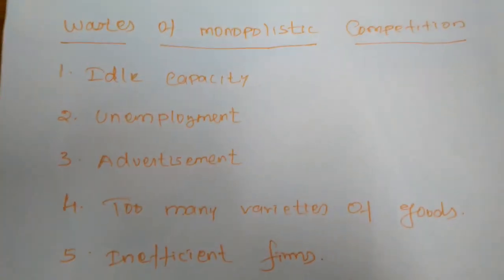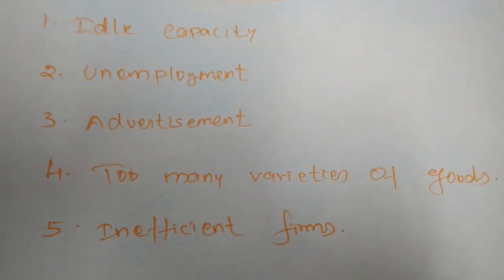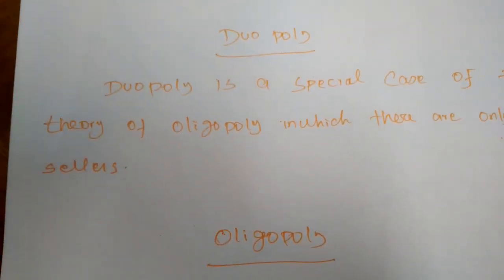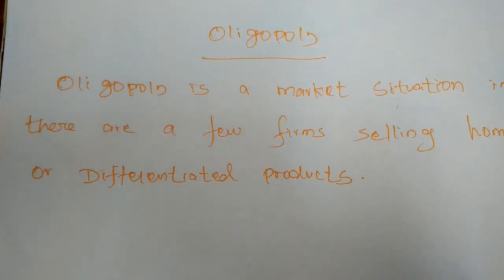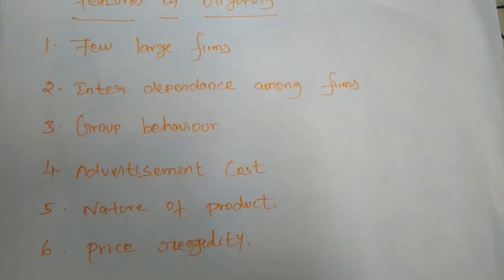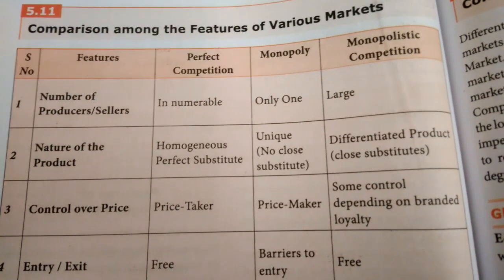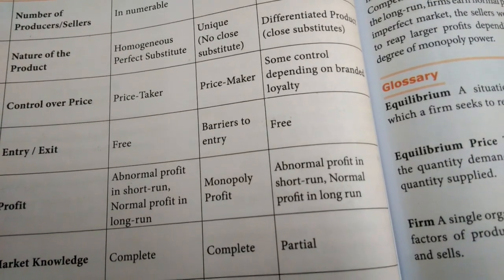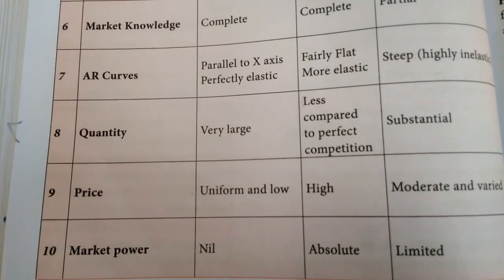Grade XI - Economics || Oligopoly || Online Class, Bethlahem Matriculation School